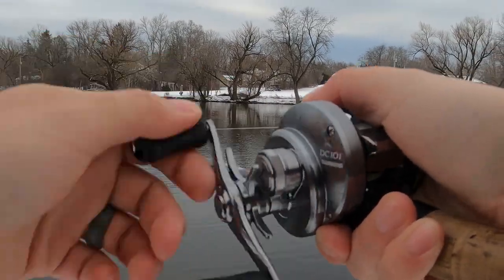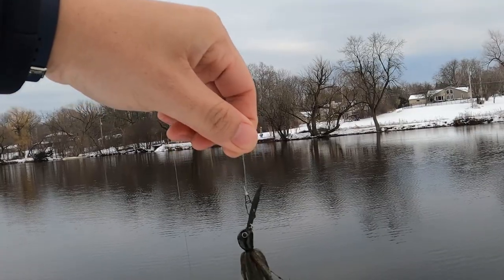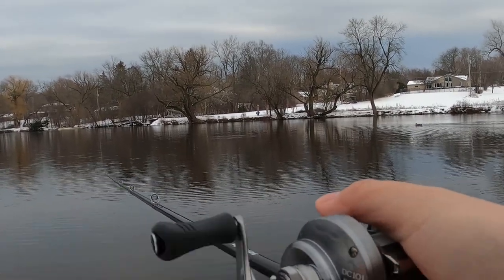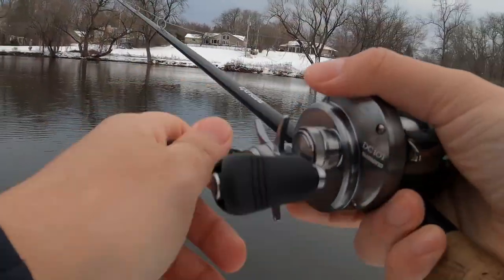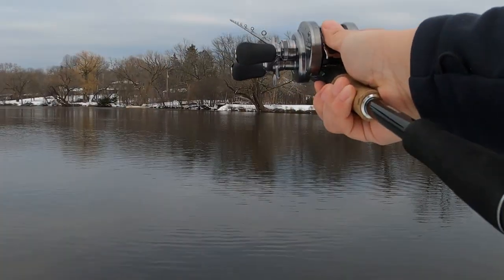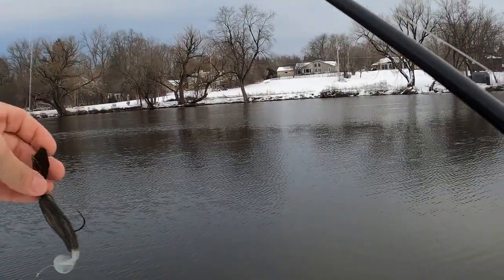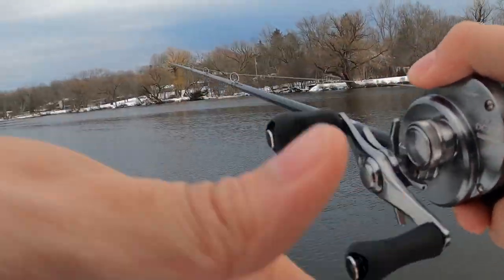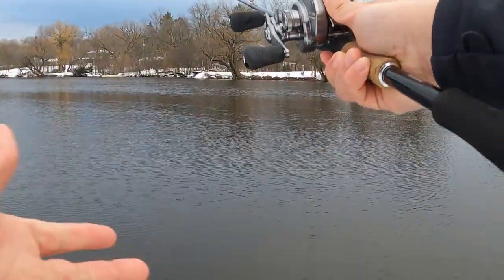Jackhammer Chatter Bait - THE REAL DEAL?!?!?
Hey everyone! Thanks for tuning in for another video. Is the jackhammer by Z-man & Evergreen the real deal? Its a chatterbait that comes in at a high price. Watch the video to find out what I think!